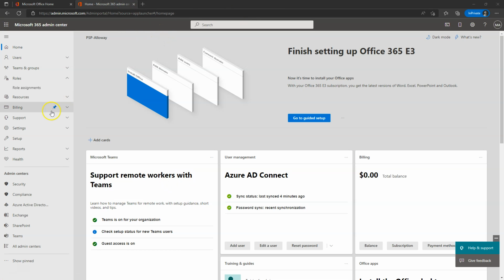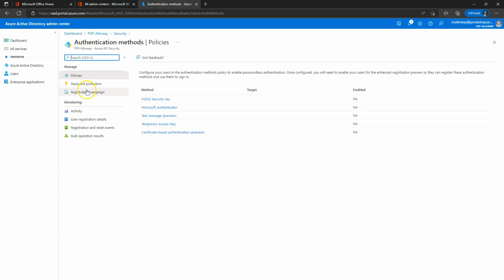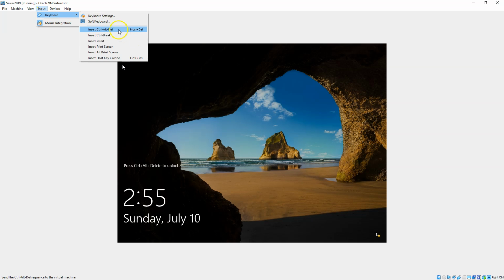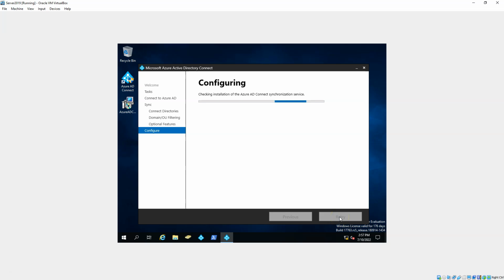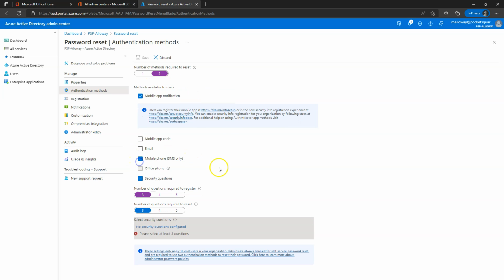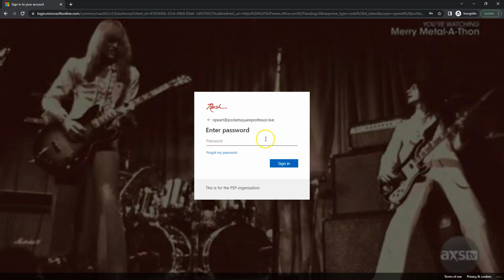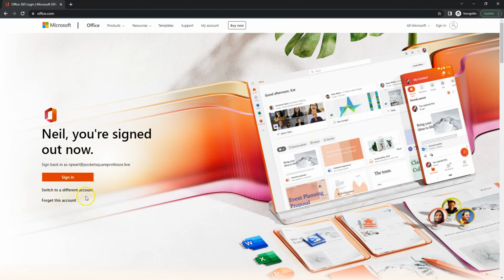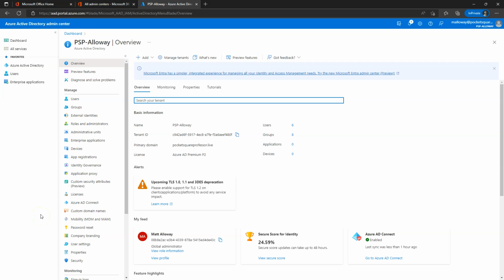Lab 3 - Set up Azure Password Policies and Self-Service Password Reset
In this video, you'll learn how to set up and configure Azure Password Policies and Self-Service Password Reset. With Azure Password Policies, you can enforce strong password requirements and prevent users from choosing weak passwords. Self-Service Password Reset, on the other hand, allows users to reset their own passwords without needing to contact IT support, improving productivity and reducing IT support costs.

During the demonstration, you'll see how to configure Password Policies in Azure Active Directory and set the password requirements, such as length, complexity, and expiration. You'll also learn how to enable Self-Service Password Reset and configure the settings, including the authentication methods, password reset options, and notification settings.

By the end of this video, you'll have a clear understanding of how to configure Azure Password Policies and Self-Service Password Reset, and how they can benefit your organization. Whether you're a small business owner or an IT administrator, this video is a must-watch for anyone looking to improve their organization's password security and reduce IT support costs. So, sit back, relax, and join us for this informative and practical demonstration of Azure Password Policies and Self-Service Password Reset.